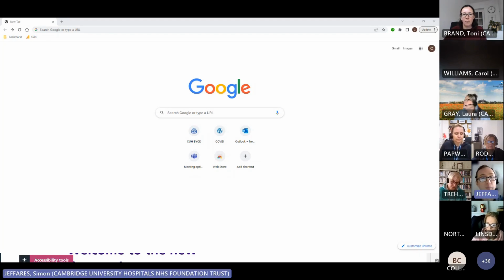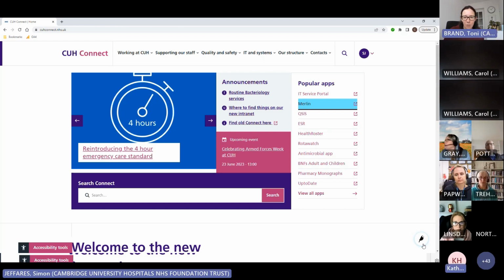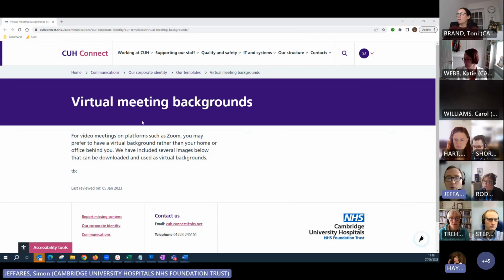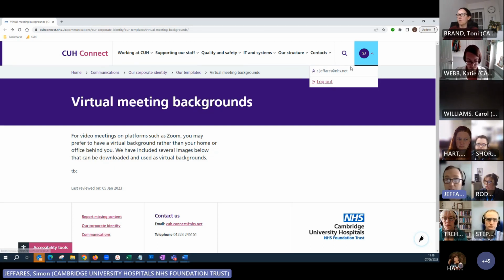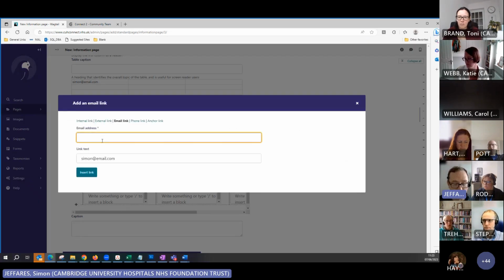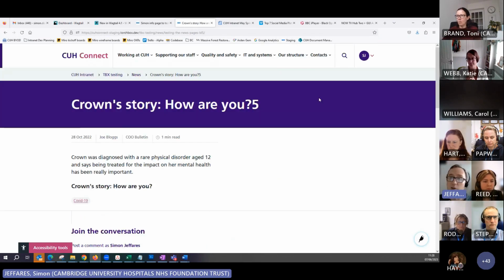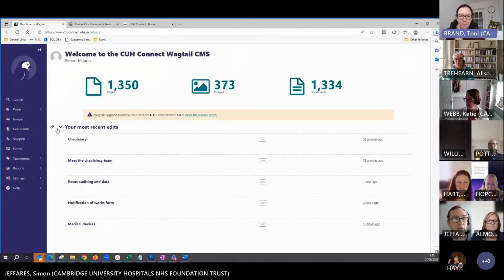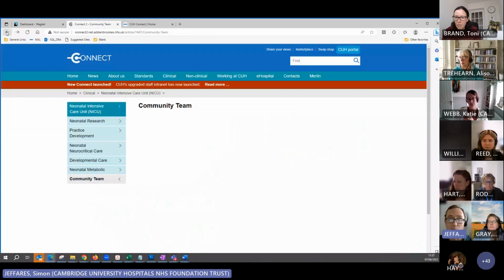CUH | Connect | Editor Forum